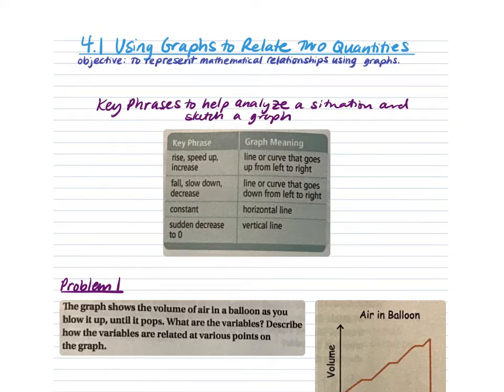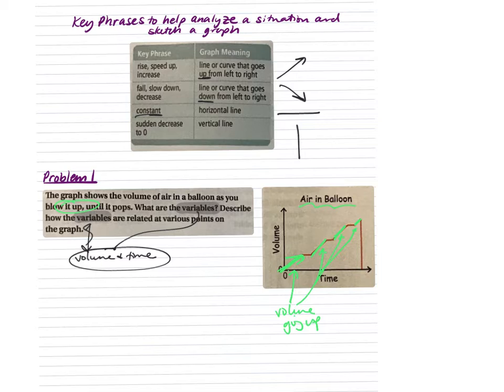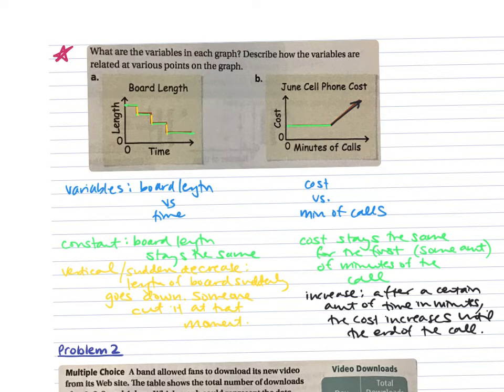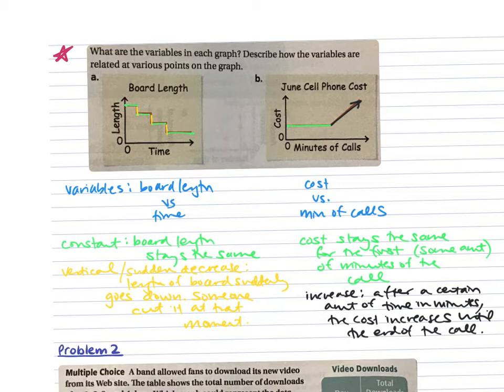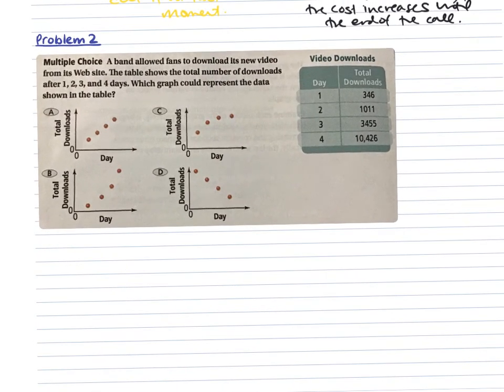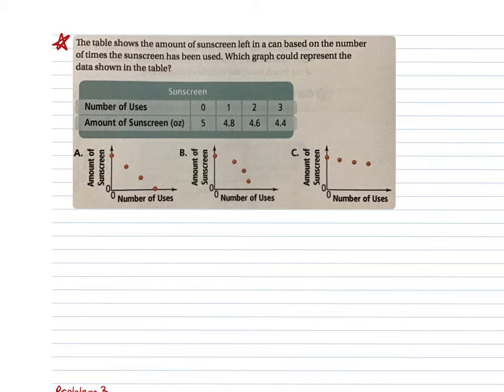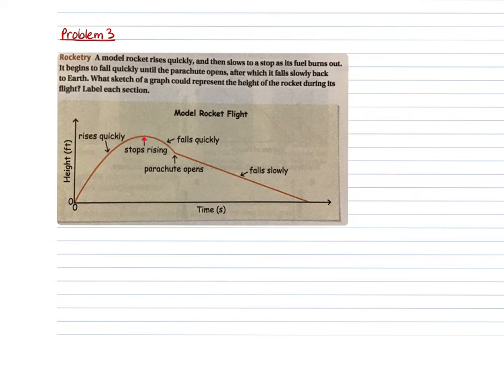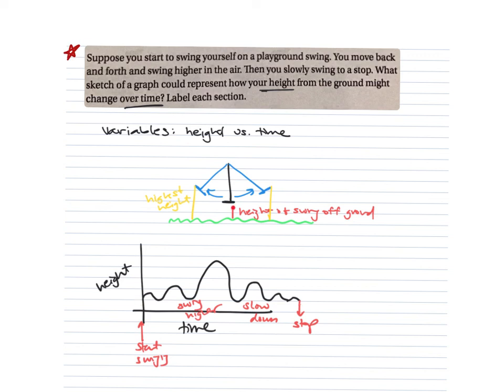Alg1B Using Graphs 4.1